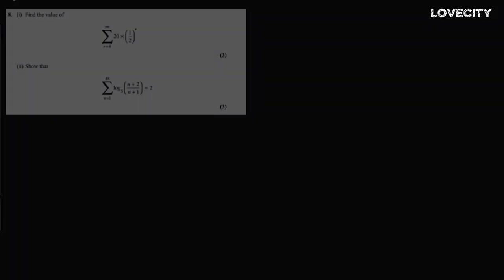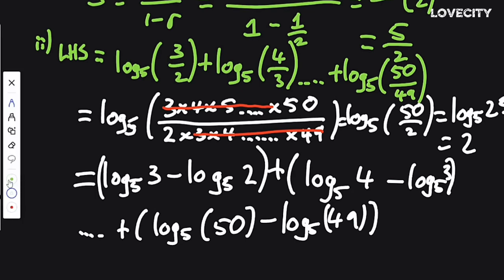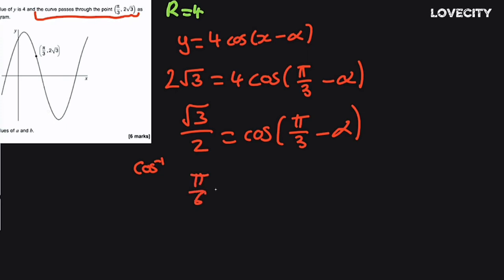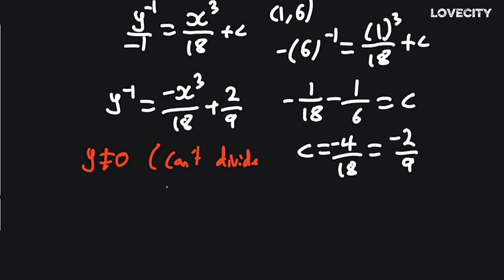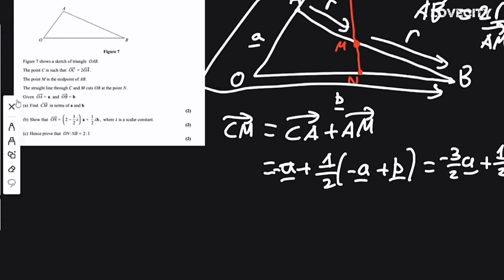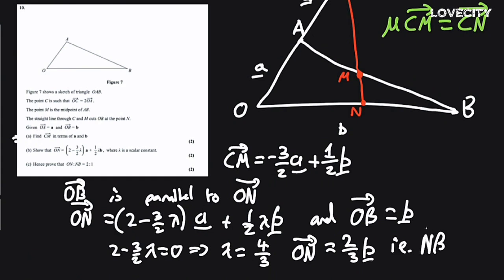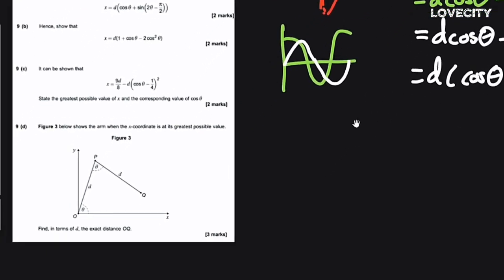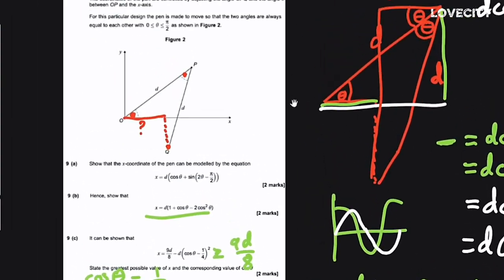Top 5 HARDEST A-Level Maths Pure Exam Questions EVER!😇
"Struggling with A-Level Maths Pure? This video breaks down the top 5 hardest exam questions of all time! We'll go through each problem step-by-step, revealing the tricky concepts and techniques you need to master for exam success in 2025. Whether you're aiming for an A* or just trying to survive Pure Maths, tackling these challenging questions will significantly boost your understanding. Let's conquer the most difficult problems together!